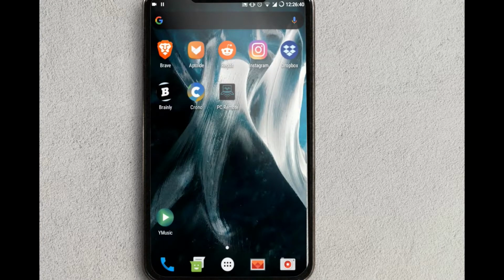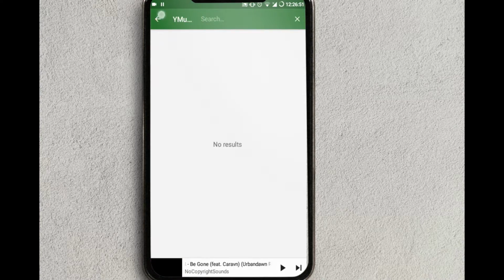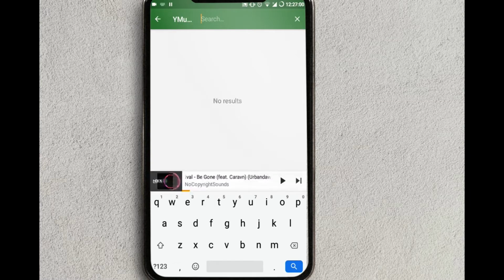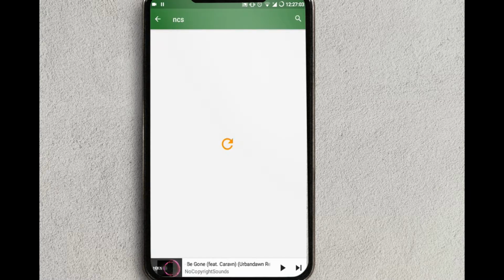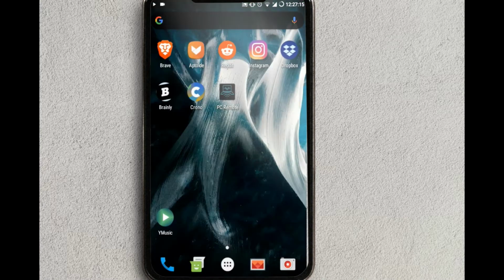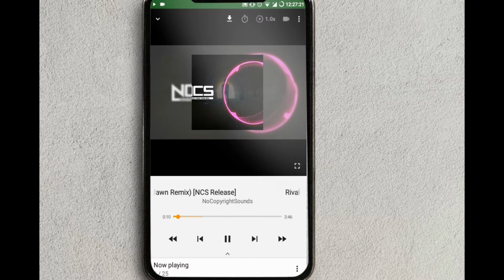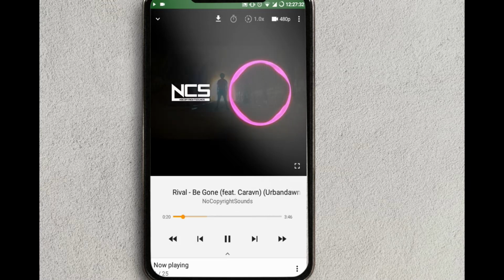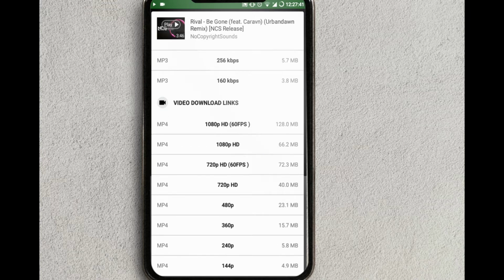How to play YouTube videos in background !!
It's a quick video for letting the viewers know about one of the coolest apps that allows an user to play YouTube videos in background that is only a paid service in Premium package. It is a battery efficient app as it allows you to opt to only play audio or both audio and video that too in different qualities. It also allows us to download only audio or video from the particular video.